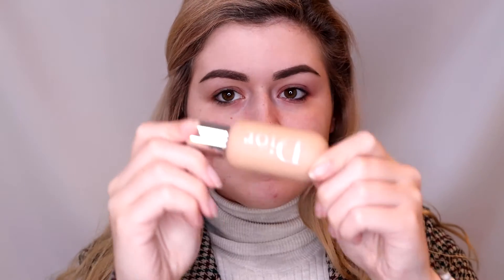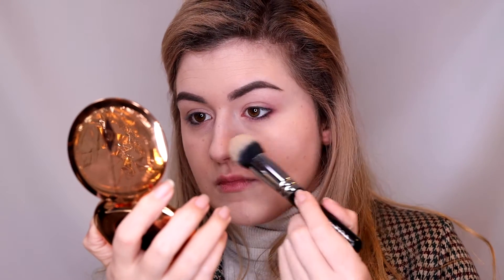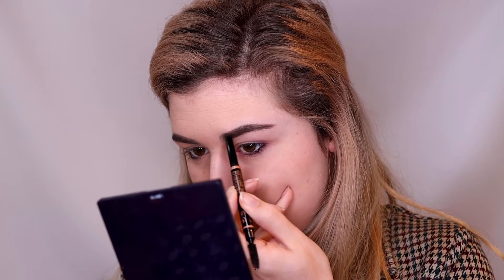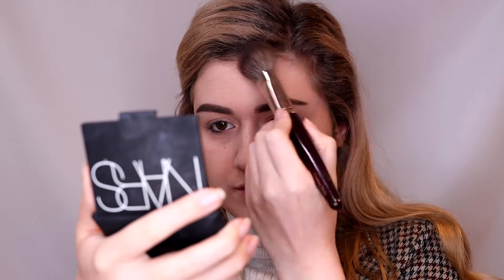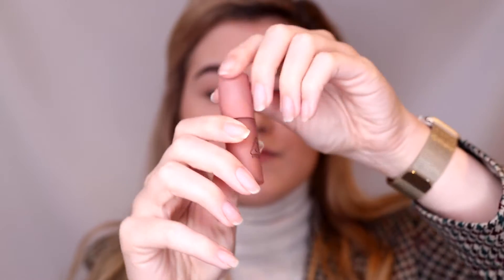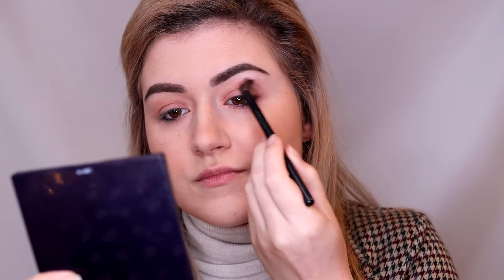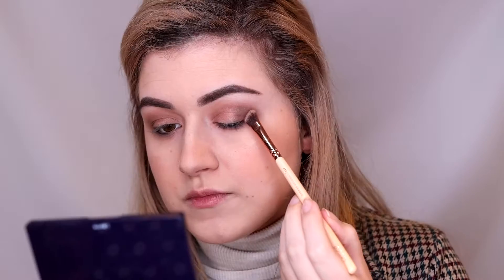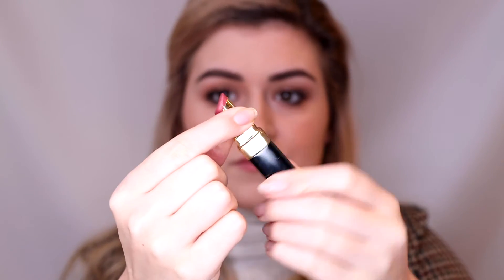How to Shimmery Everyday Look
Hi guys,

Today I'm back with a natural shimmery everyday look!

x Jamie

Do you want to see more make up looks suited for hooded eyes and more? Or do you want to see more lifestyle or fashion videos?